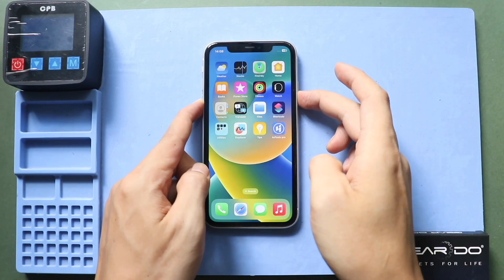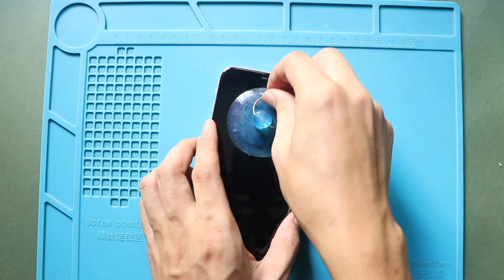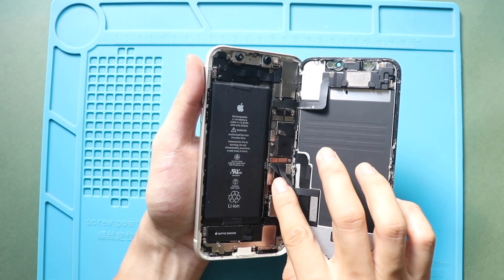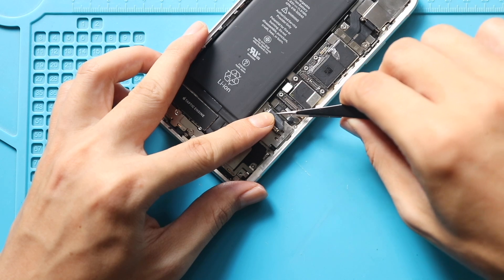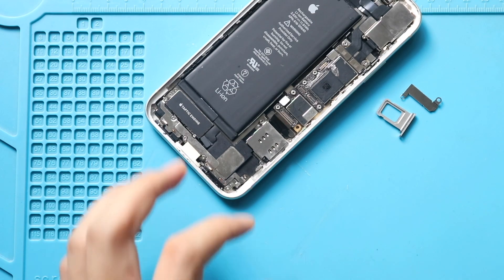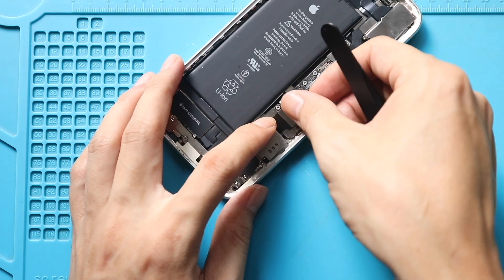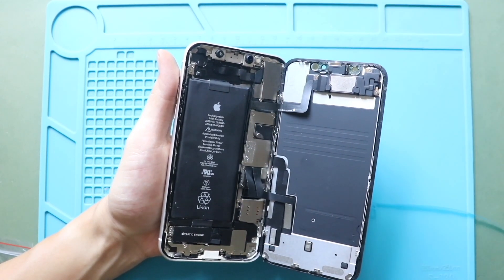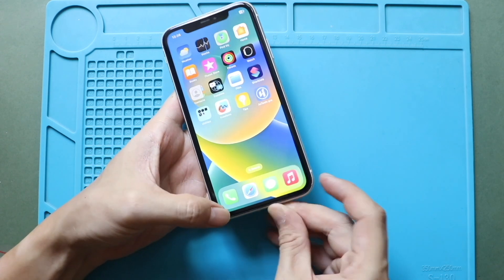iPhone 11 SIM Card Reader Replacement | No Signal/Network Issues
A replacement guide on how to repair and replace a not working SIM Card Reader on iPhone 11 mobile phone.

Why do you need a Sim Card Reader Replacement / Common Issues
- No SIM / Invalid SIM / No Service Errors
⁃ SIM card is not being recognized
⁃ Broken SIM Reader Pins
⁃ Water/Liquid Damage
⁃ Dropped or Physically Damaged Phone, which is not visible but sometimes it can be
⁃ No Signal / No network / Constant Searching

Compatible Battery
Compatible Screen
Small Parts & Flex

✅ Protect Your iPhone 11
Protector For The Screen
Best Cases For Your iPhone

Our Partners

Timestamps
00:00 Intro
00:10 Opening iPhone 11
01:02 Removing LCD Screen
03:26 Removing Shields & Connectors
05:40 Removing Not working iPhone 11  SIM Card Reader
07:22 Placing New  iPhone 11 SIM Card Reader
10:06 Placing Frame Adhesive
10:50 Placing LCD Screen & Connectors
11:42 Testing
14:24 Placing Brackets
14:42 Installing Screen & Closing